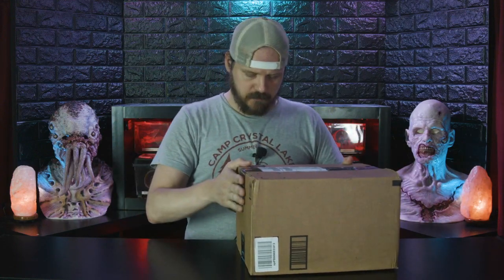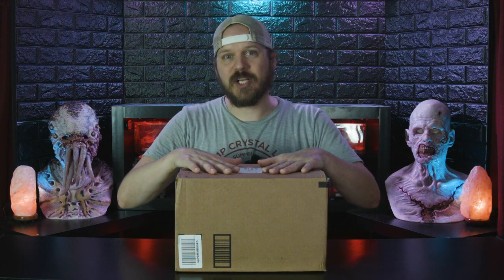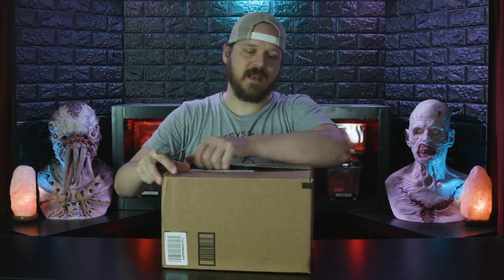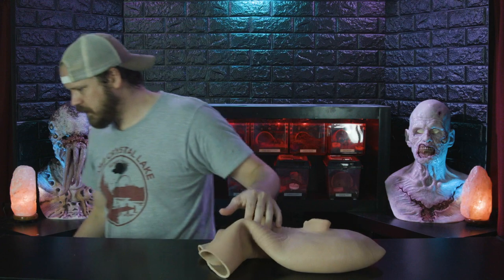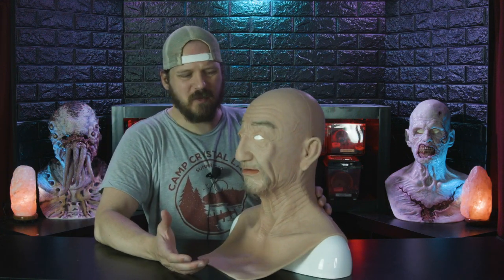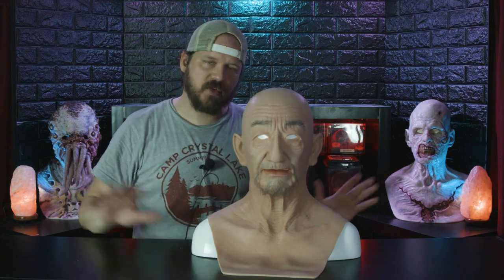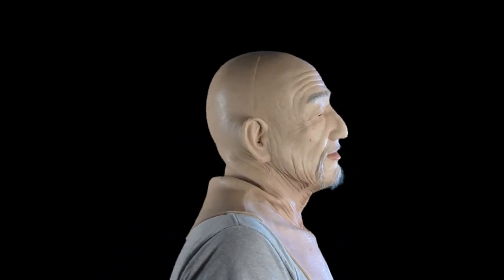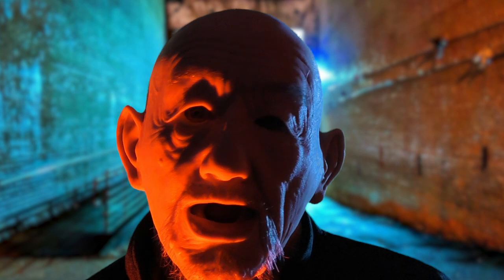CHEAP Silicone Mask From AMAZON! [Unboxing & Review] - [IS IT WORTH IT?] Only $189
Cheap Silicone Mask From Amazon
I wanted to show what an amazon silicone mask might look like in person.  If you think masks from places like immortal masks are too expensive, then this might be an option?  They don't have a big variety and they don't have any "monster" masks but Amazon does have a few silicone mask options and they are under $200!

Silicone Mask Unboxing and Review!

Let me know your thoughts on this cheap silicone mask from amazon... leave a voicemail on our